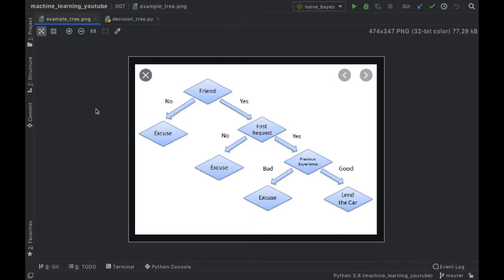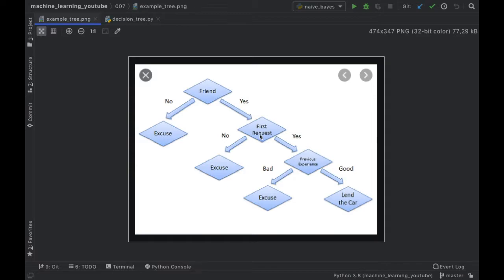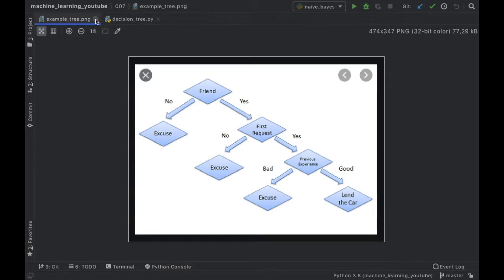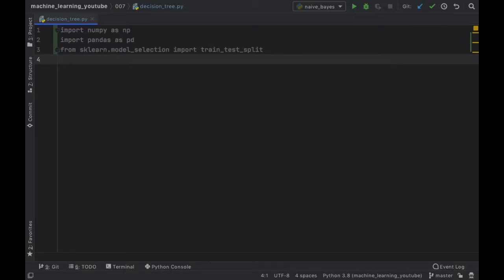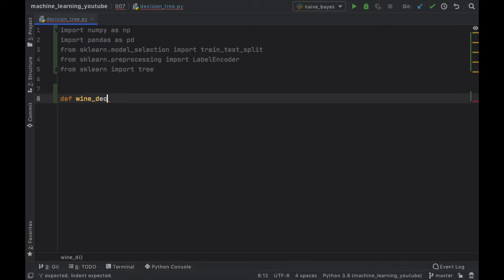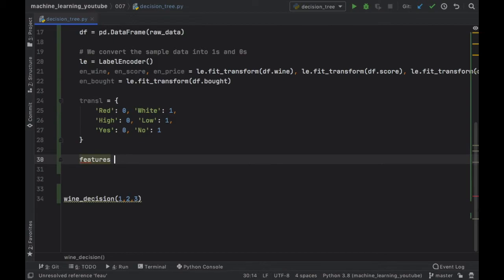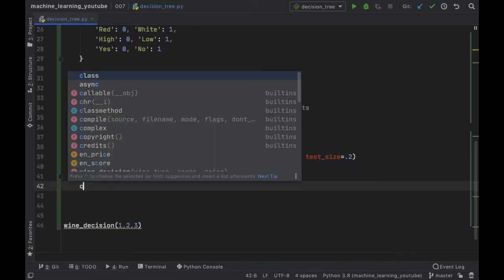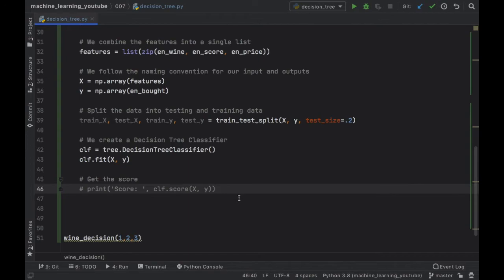Decision Trees - Machine Learning in Python Tutorial (Lesson 7)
In this video we're going to be looking at another classification algorithm, known as the Decision Tree. If you want to break it down into very simple terms, you can consider it an "if-else statement", but don't get stuck with that mentality, because it does much more than that!

Stuck? Here's the entire project